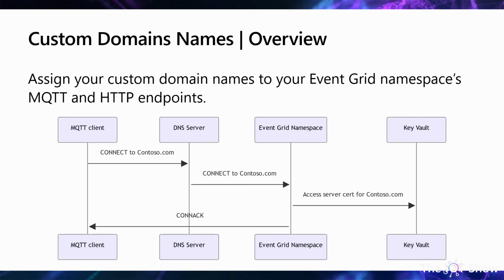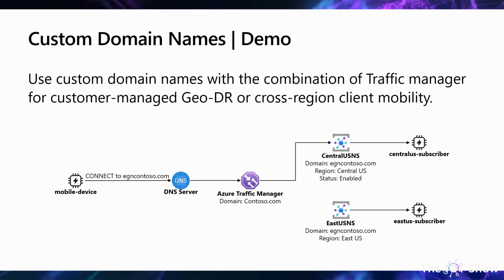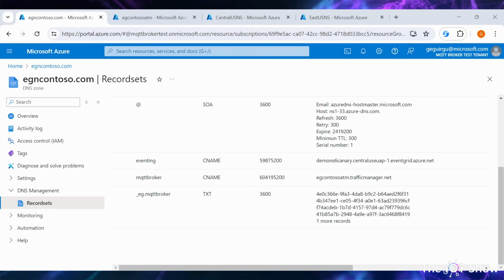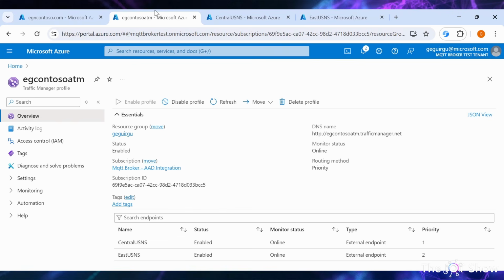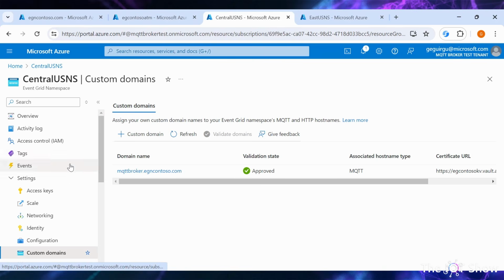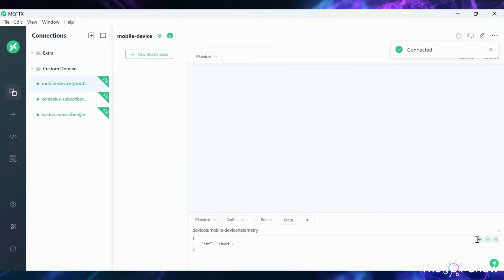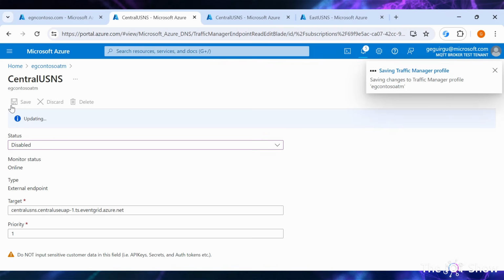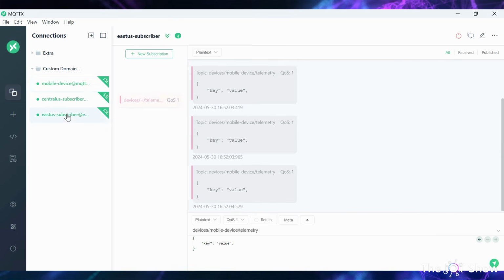Did you know there is an MQTT Broker in Azure?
If you are using the MQTT protocol to connect your IoT devices to the Cloud or to communicate with one another, you will want to check out the Azure Event Grid MQTT Broker. Seth is a Program Manager in the Event Grid team and will tell us all we need to know, as IoT practitioners, about this new feature of Event Grid. Yes, there are existing open source brokers you can deploy yourself in a  VM in the Cloud, but you might be surprised how much more you can get by opting for an MQTT Broker as a service such as the one the Event Grid team offers.